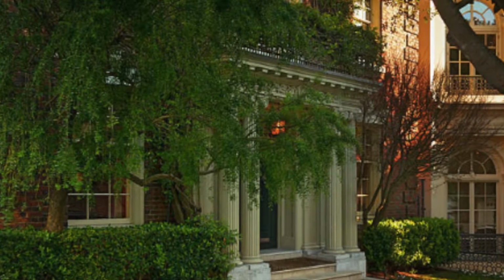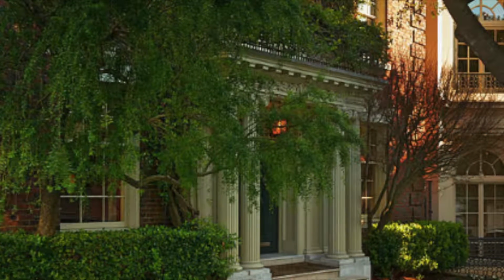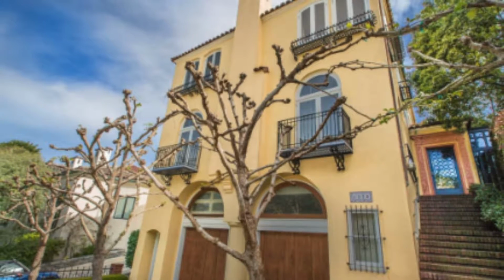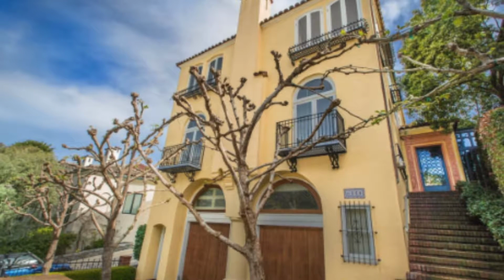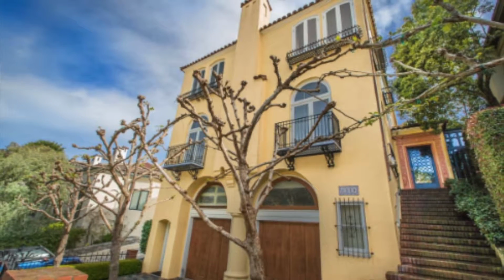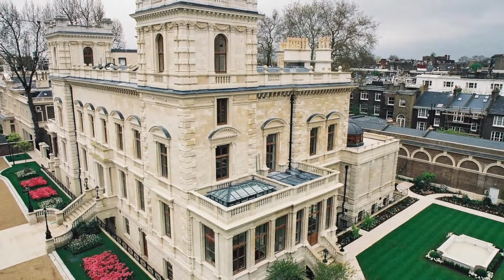Group 3: Pacific Heights